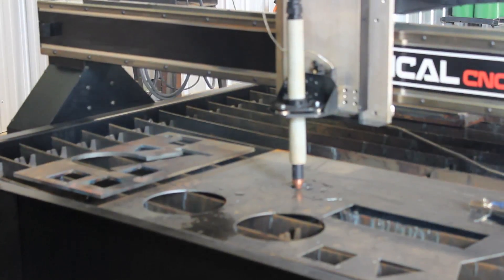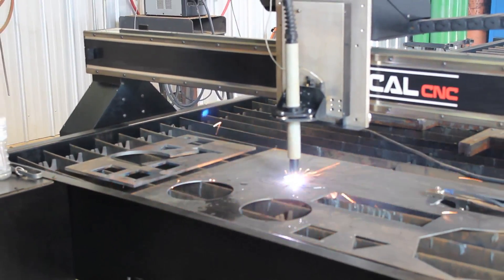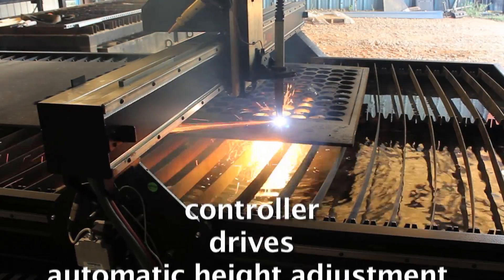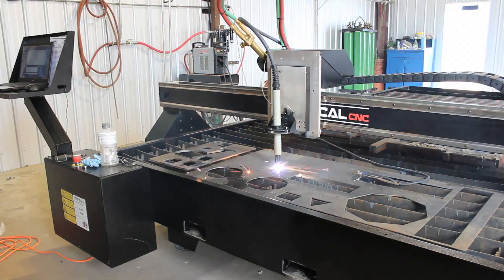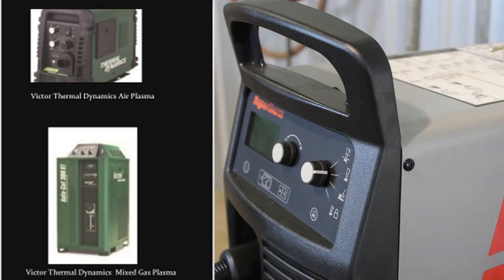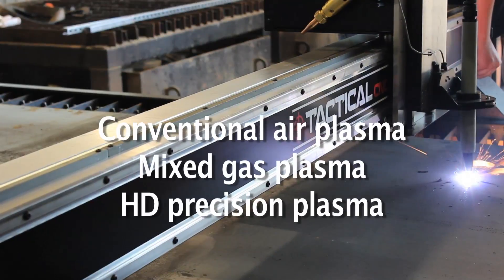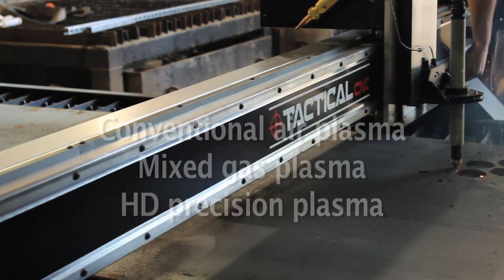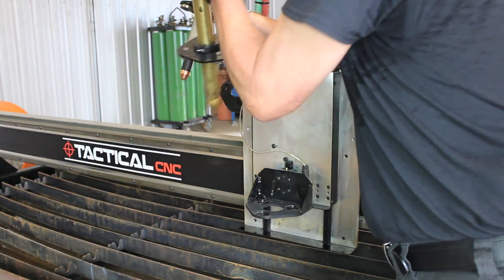Tactical CNC Plasma Cutting Systems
Tactical CNC Plasma Cutting Systems are turnkey and include final set-up and on-site training